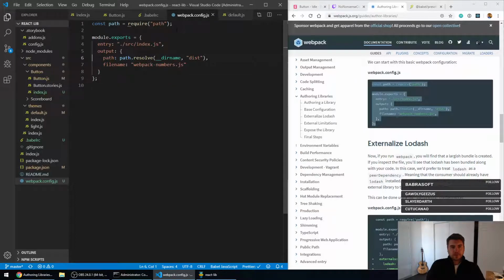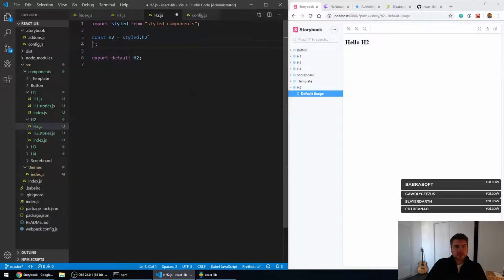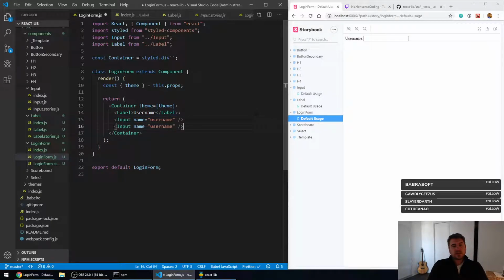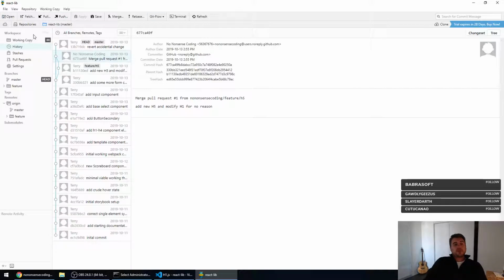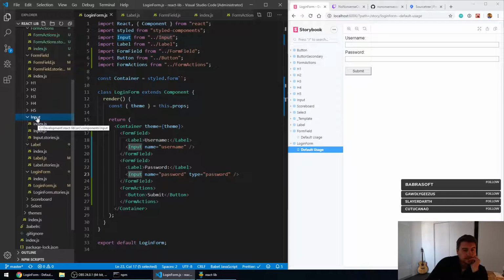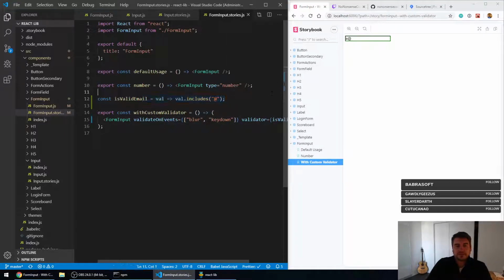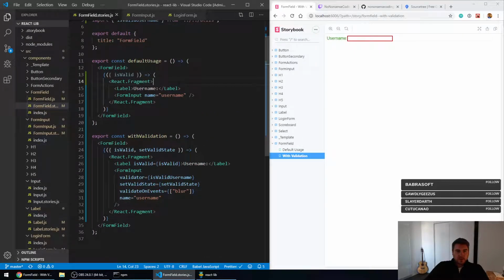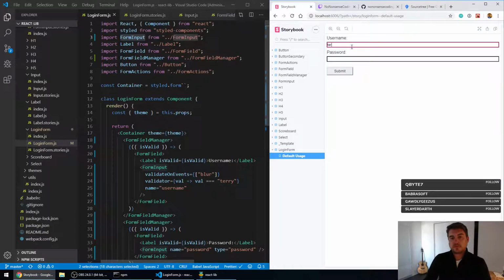Building a professional JavaScript (React) component library from scratch (Part 1)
Full unedited stream broadcast - Building a professional, accessible front-end JavaScript (React) component library from scratch.

Technologies:

* React
* Styled Components
* Webpack
* Storybook
* npm